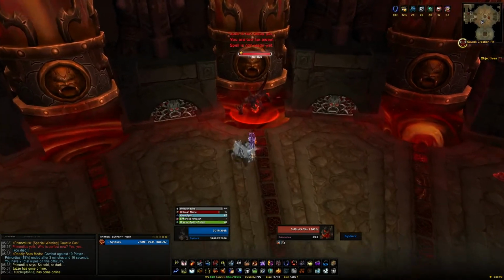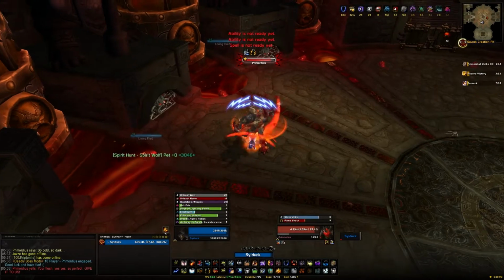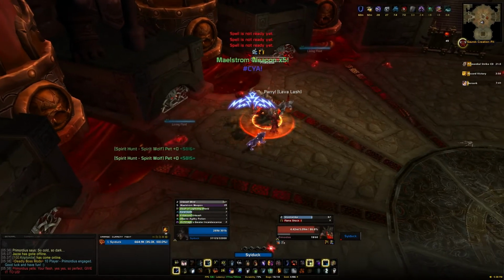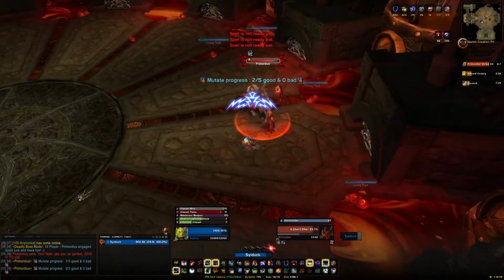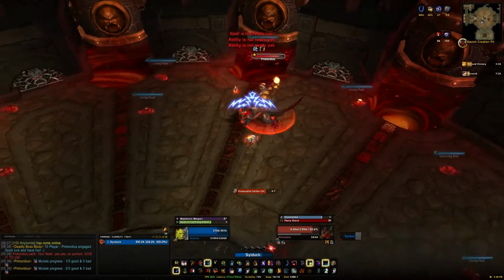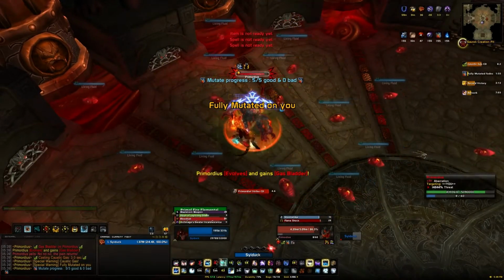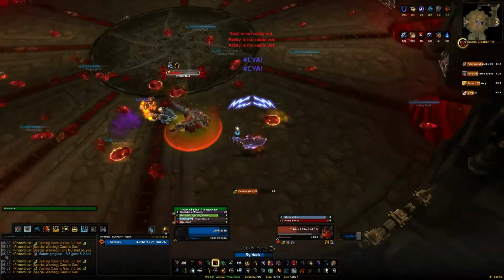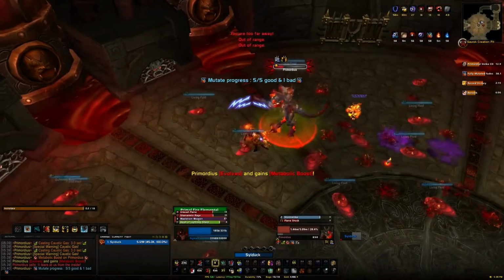Syi-Solos - Primordius - Normal 10 man Throne of Thunder - Enhancement Shaman